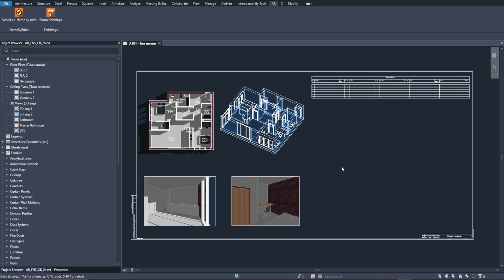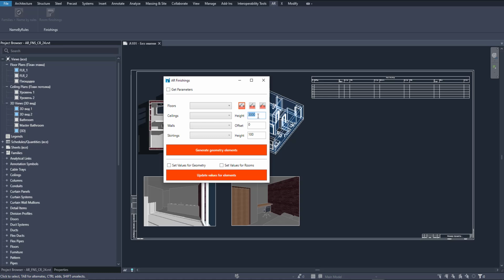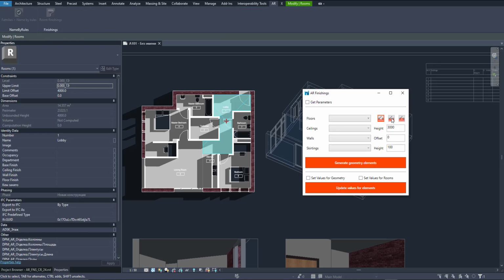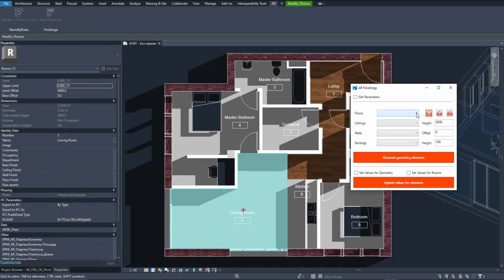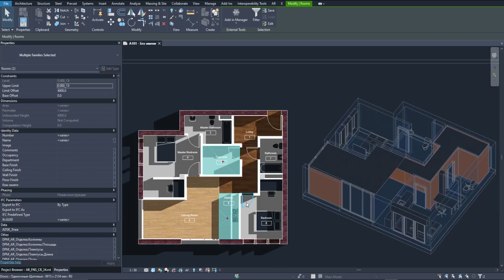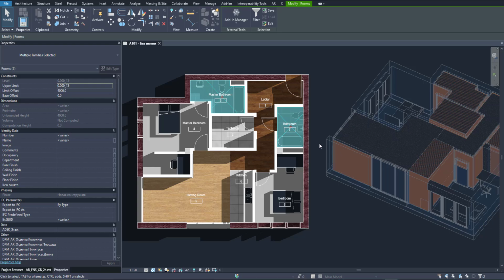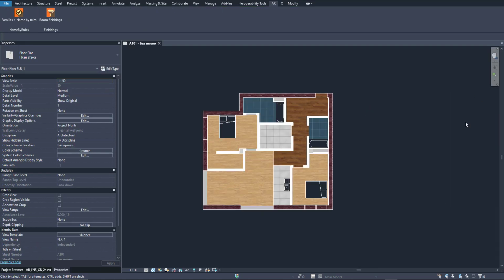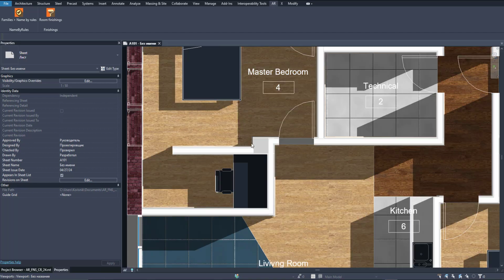Room Finishings. C# version.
With AR_Finishings, you can easily generate and manage various architectural elements in Revit. Here's what you can do:

Generation Geometry.

Floor Generation:
Choose size type and configuration for door opening cuts:
- Along the inner boundary of the wall
- Along the centerline of the wall
- Along the outer boundary of the wall

Ceiling Generation:
Select size type and height of ceilings.

Wall Generation:
Choose size type and offset height from the ceiling.

Skirtings Generation:
Option to cut a segment for a door.

Value Recording.

Recording Room Values in Geometry Elements:
- Fill room numbers and names in geometry elements.
- Records a list of numbers and names separated by a comma "," for parameters.

Recording Geometry Values in Each Room:
- Record multiple types of each category and divide areas.
- Records all existing size types and quantitative indicators specific to categories of elements within rooms in multi-line parameters.

This plugin makes your Revit workflow smoother and more efficient.